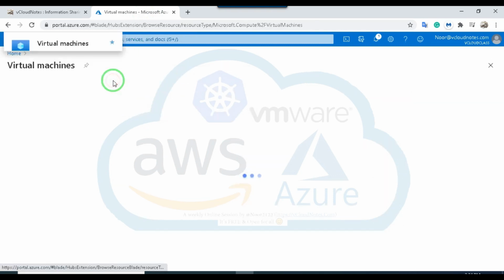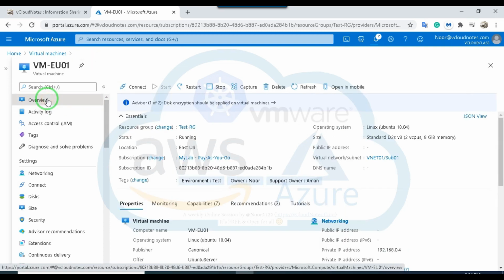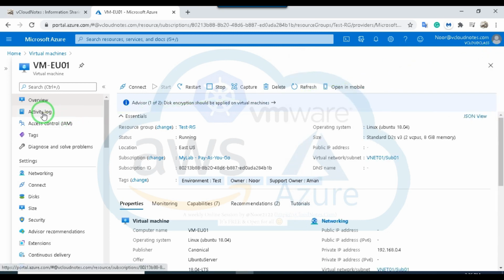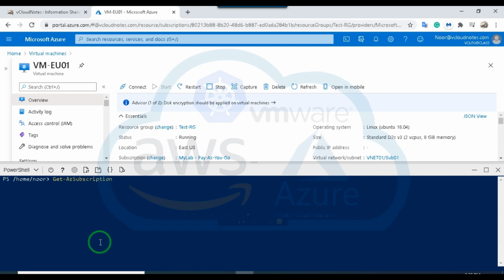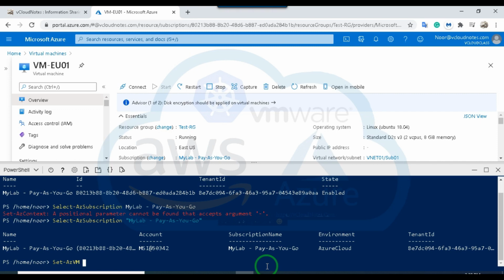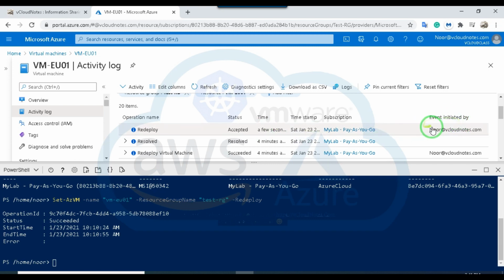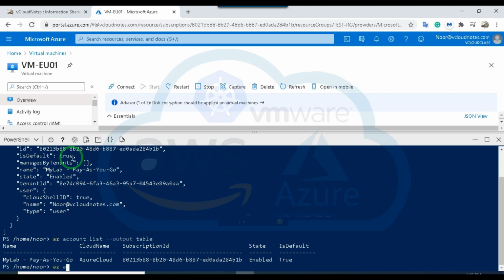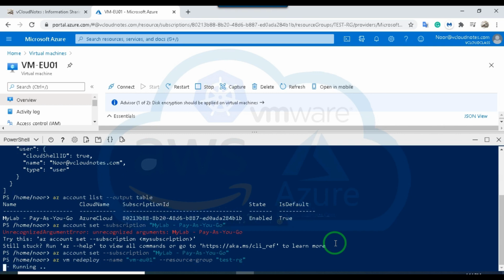How to Re-deploy an Azure VM from Portal/PowerShell or Azure CLI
In some circumstances, as part of troubleshooting, where you are having a connectivity-related issue or agent/extension status related issue and think that this could be related to the underlying host on which this VM is running we use VM redeployment option. This VM redeployment is nothing but a process of changing the physical host where your VM is currently running.

In this video, I would show the same through Portal, PS, or Azure CLI.